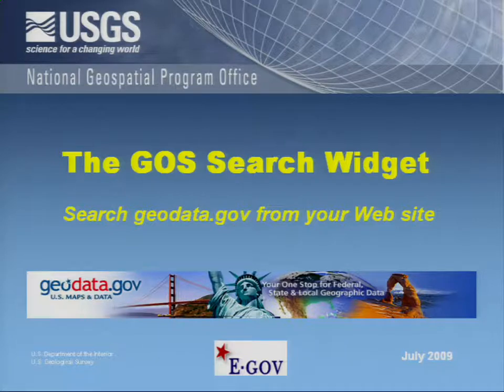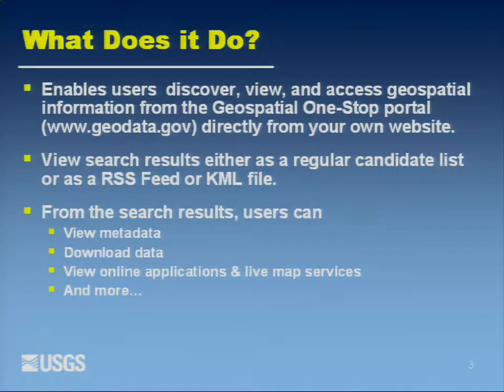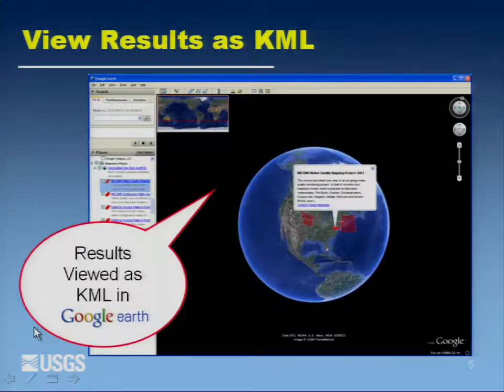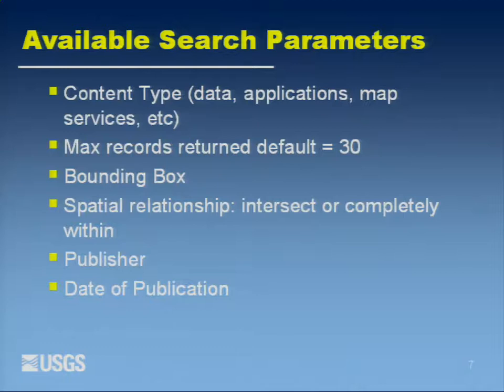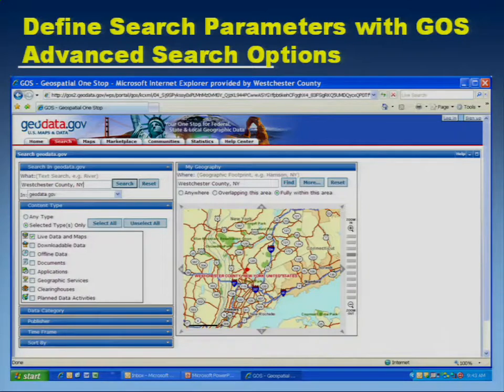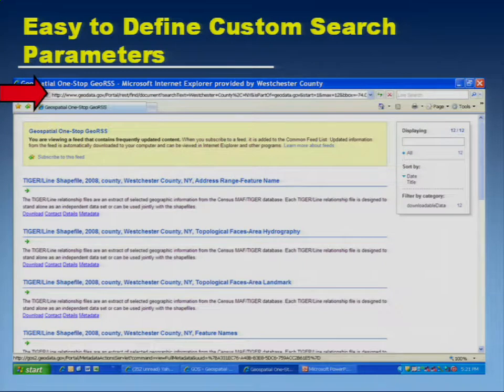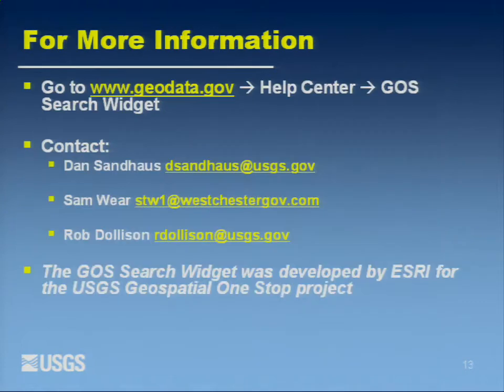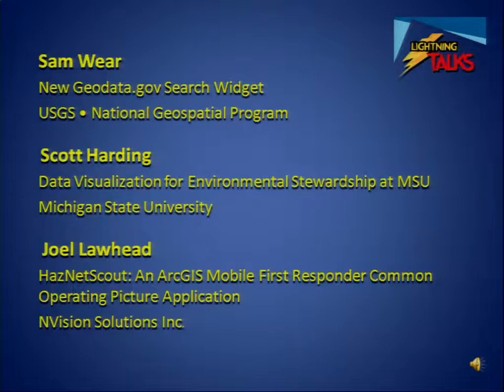New Geodata.gov Search Widget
A demonstration of the new Geodata.gov search Widget, based on ESRI Web technology. This was presented during the Lightning Talks session at the 2009 ESRI International User Conference.